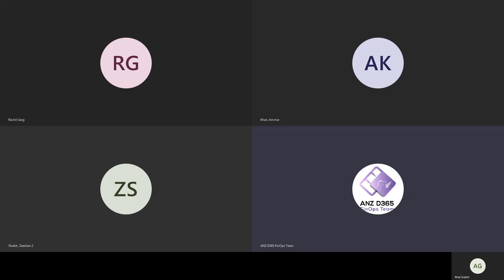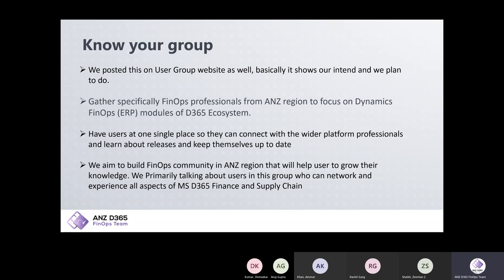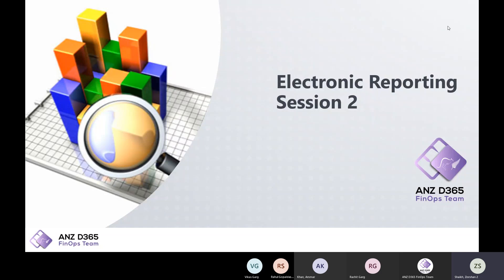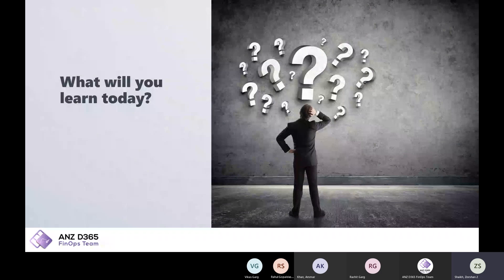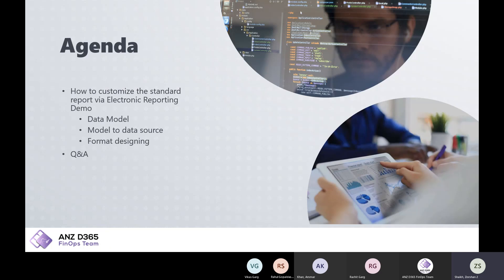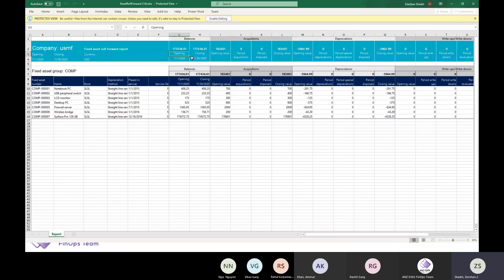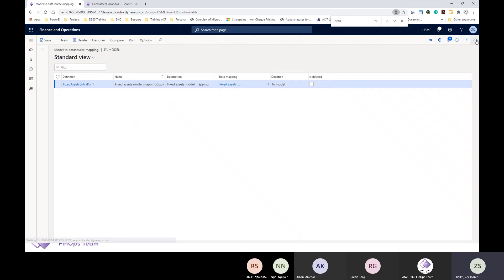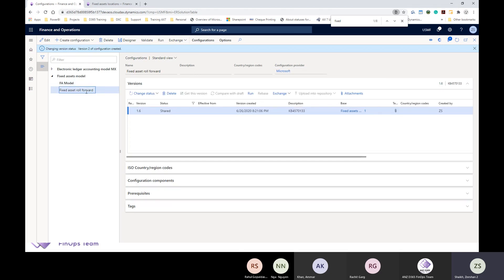MS D365 Finance and SCM - Electronic Reporting Part 2 - Modify Fixed Asset report without code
WE are bringing another session on Electronic Reporting after we received overwhelmed response from you at the first part of the this topic. This time Zeeshan Shaikh will show us how to modify Fixed Asset report without coding.